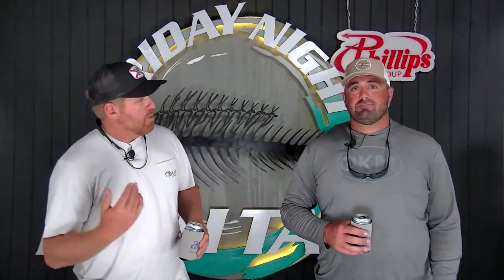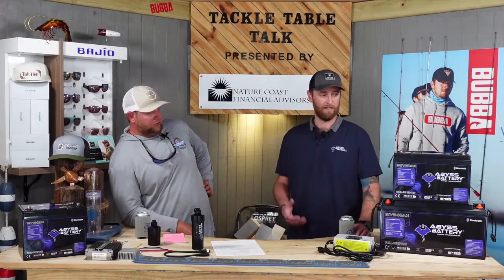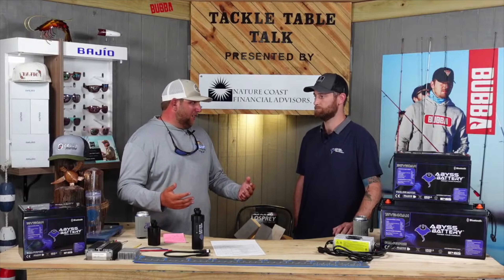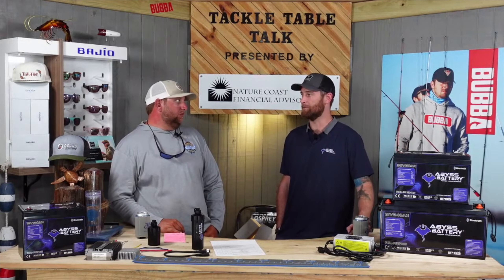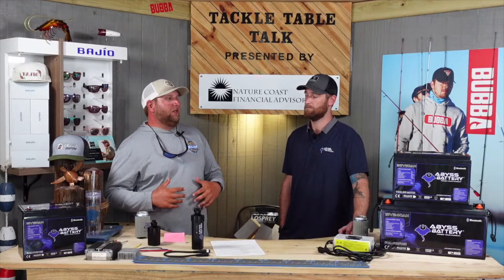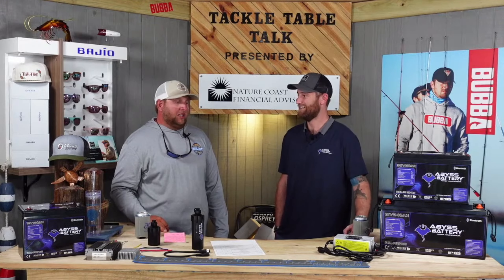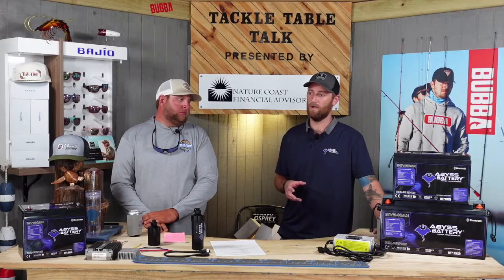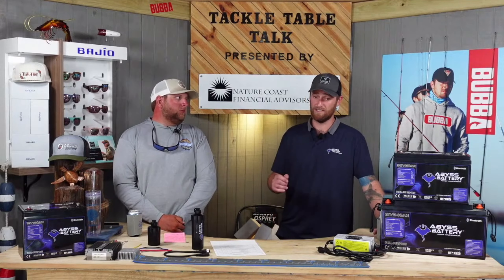Friday Night Fish Talk Reviews - Abyss Batteries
Check out this exerpt from Friday Night Fish Talk where the guy talk with Ryan Wiggins from Abyss Batteries about what they have to offer. If you're not familiar with Abyss, they are an industry leading Lithium Ion battery company from the Tampa Bay area.

Check out the performance and weight savings!